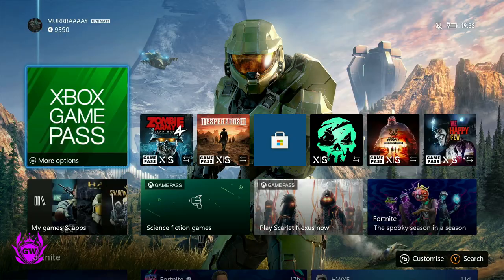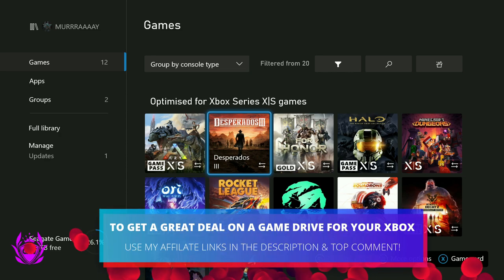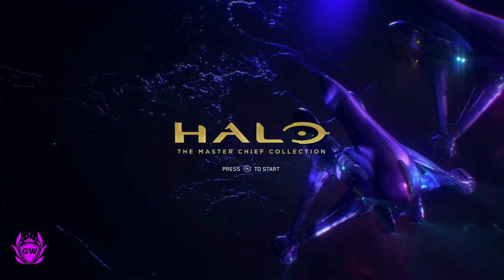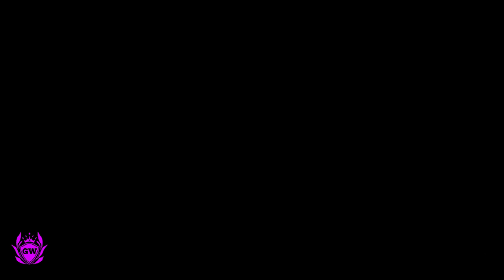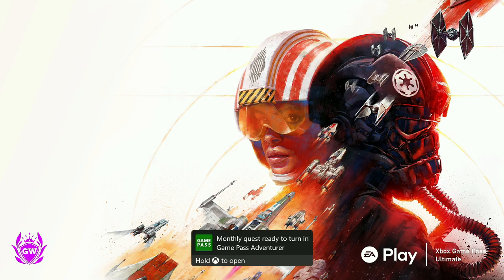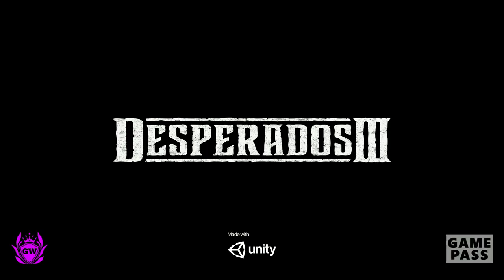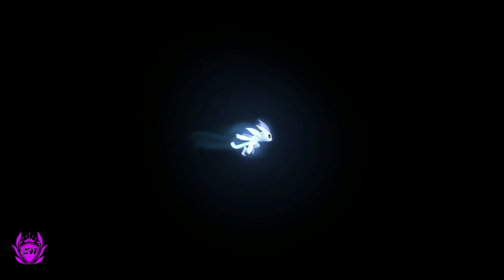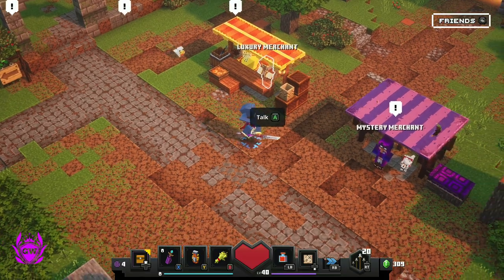Can you play optimized games on external hard drive on Xbox Series S? YES!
DO NOT BUY STORAGE FOR YOUR XBOX UNTIL YOU WATCH THIS VIDEO!

Thanks!

MURRRAAAAY